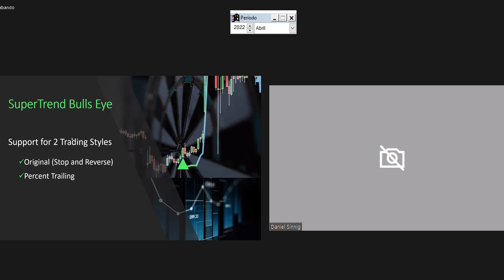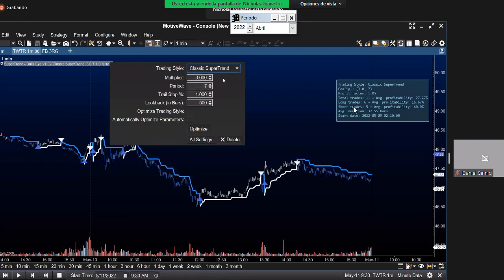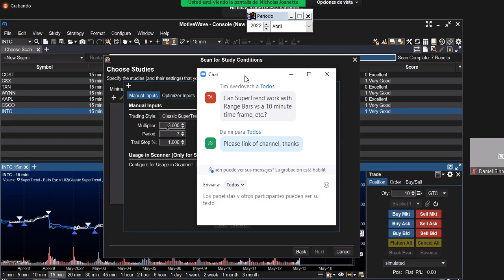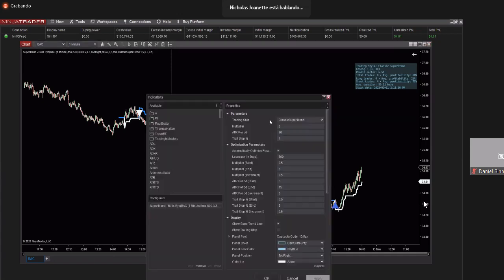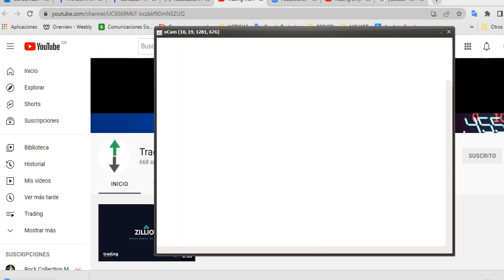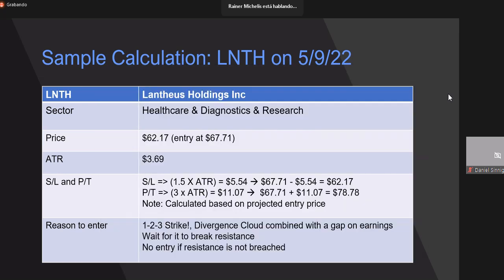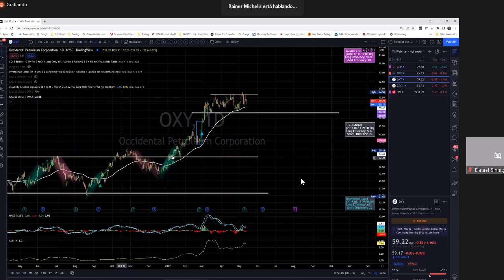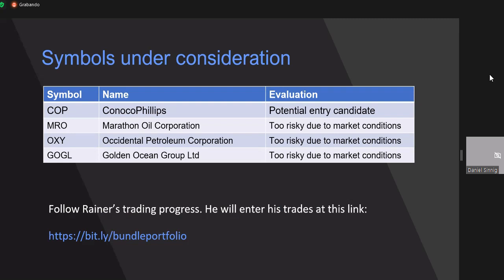SuperTrend Bullseye Grabado 2022 05 12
Only for know
Join please